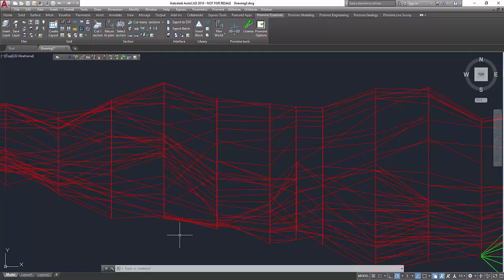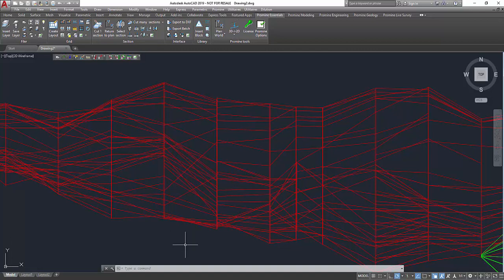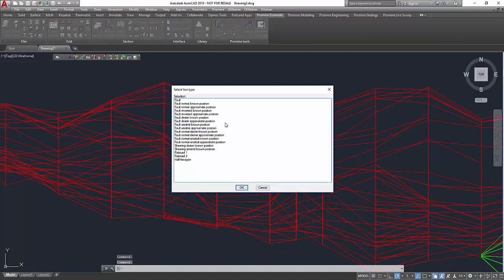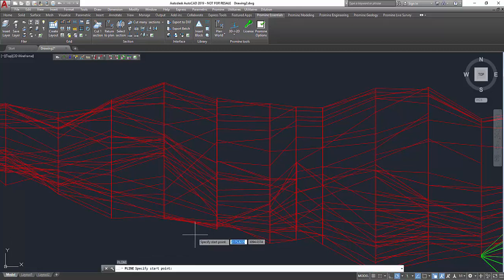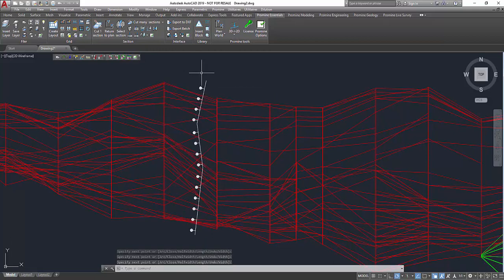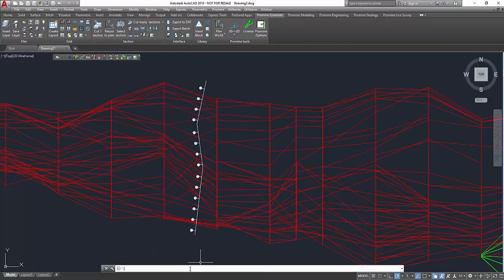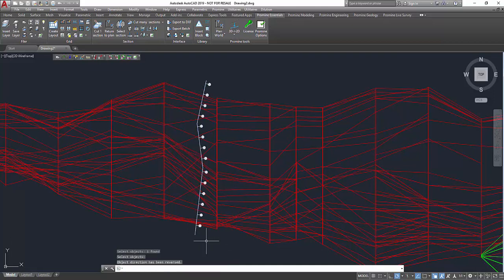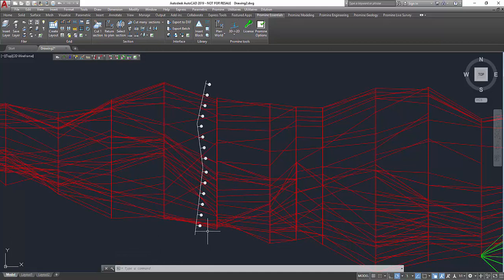Promine AutoCAD Tip of The Week - The Reverse Command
The reverse command allows to invert the start and endpoint of a polyline or line. This is useful when the selected linetype is not uniform and contains text or other markers that show a top or bottom, or left and right.